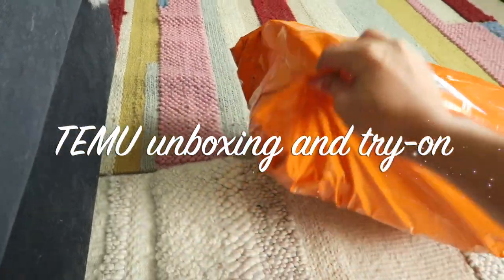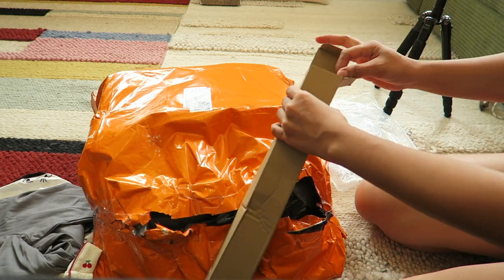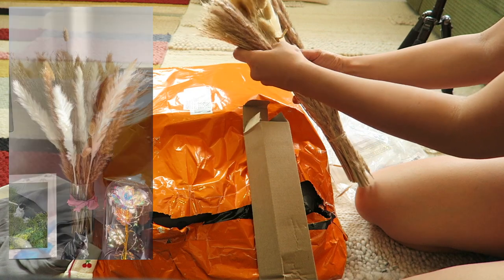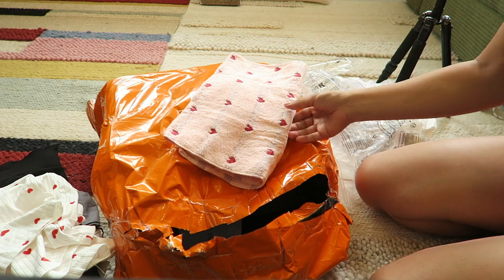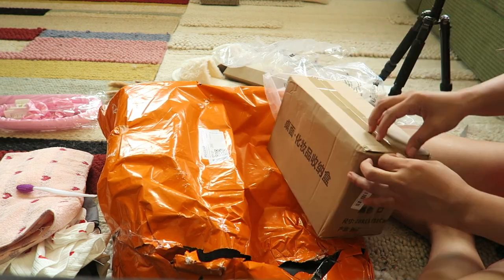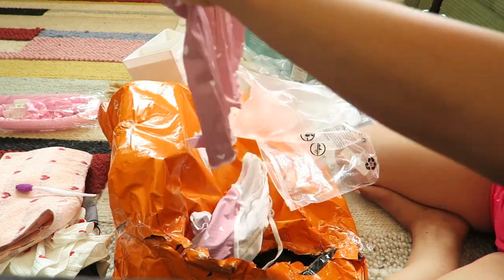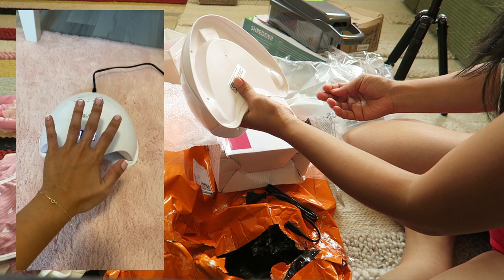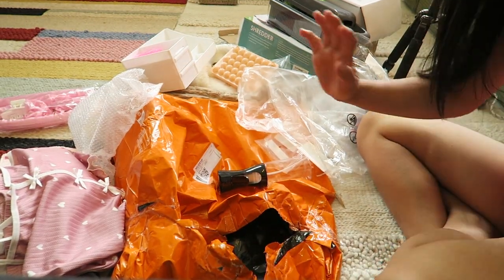TEMU Haul Unboxing and Try-On ( 19 Items i got from Temu ) Amazing stuffs and Honest Review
Download Temu app to get 40 000 Ft coupon bundle for free (for all users)
*Special Gifts: Temu app new users can purchase one of your TEMU picks for 347 Ft
Search code：dpm2467

Simply download the Temu app, search code: dpm2467 in TEMU search bar for 347 Ft Temu item/ 40 000 Ft coupon bundle, or check the link in the pinned comment.